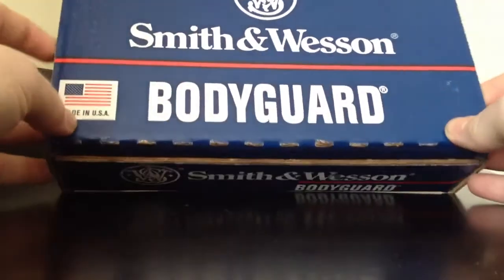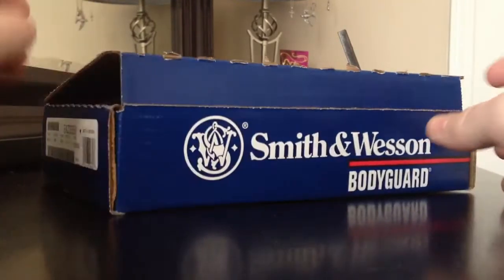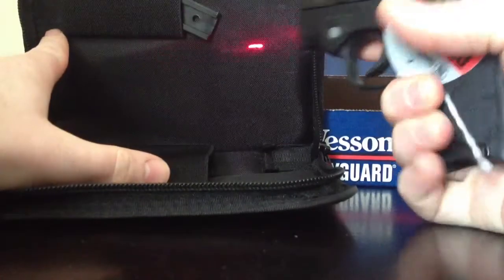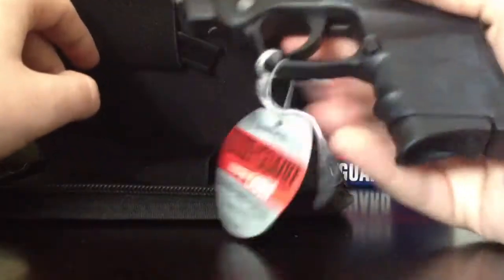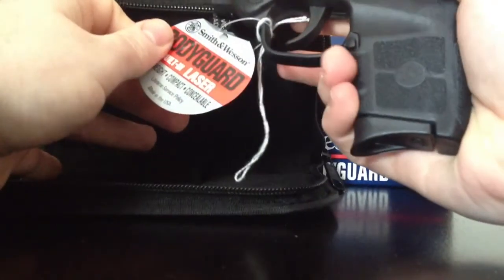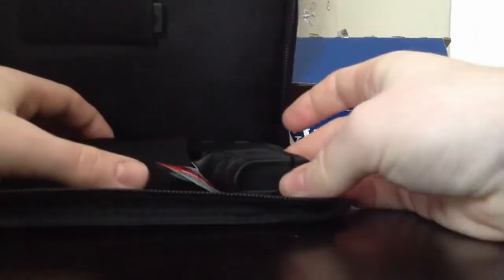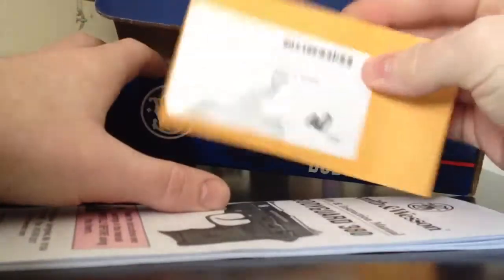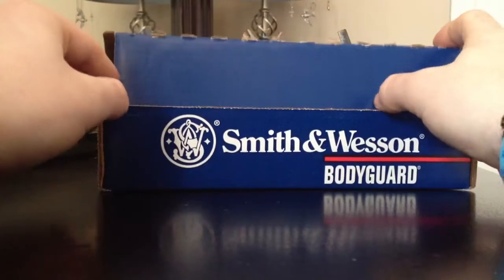Smith & Wesson Bodyguard 380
Unboxing New BG380